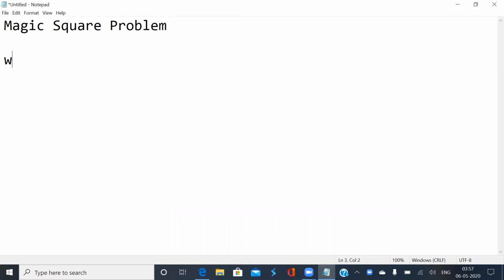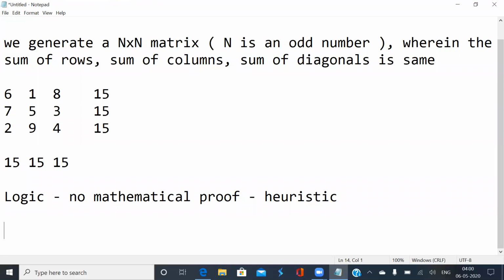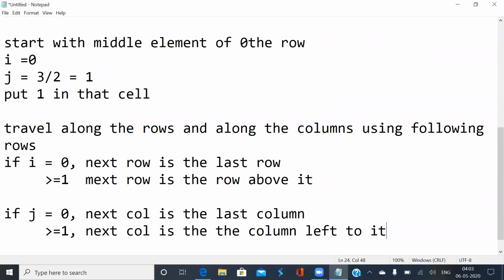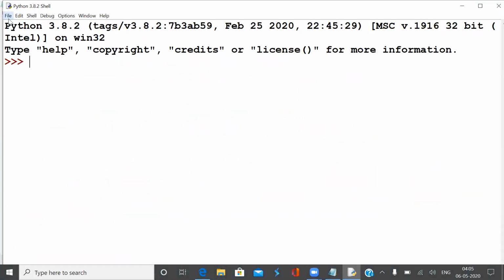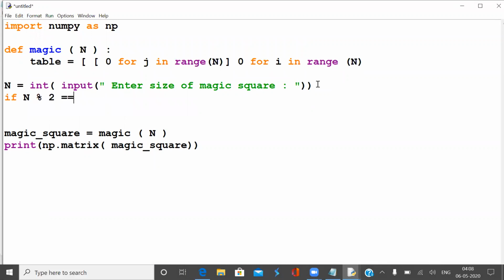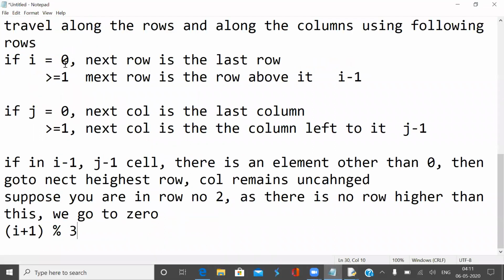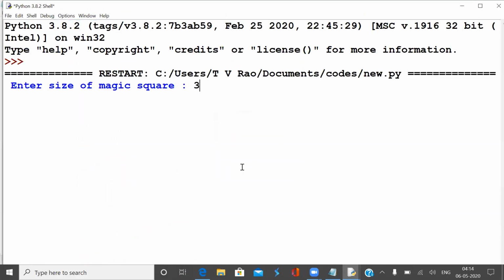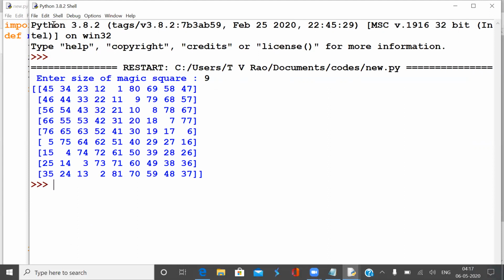Magic Square Problem A non recursive solution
Some times non recursive solution is more difficult than recursive one

Logic
0. put zeros in all cells of magic square

1. put 1 in the middle of the 0th row

2. if there is a row above current row, next row is row above current row, otherwise, next row is last row.  do the same for next column as well

3. if  next row, next column cell has element other than zero, in the same column, chose next row as row below current row
next column - previous column
next row = row below current row, if current roe is last row, then take next row as 0th row

4. assign values from 2 to N^2 one in turn to all next row, next column cells

5. for next iteration next row, next column will become current row, current column